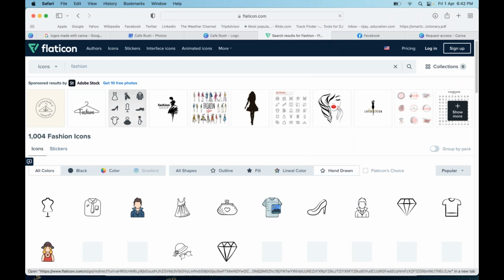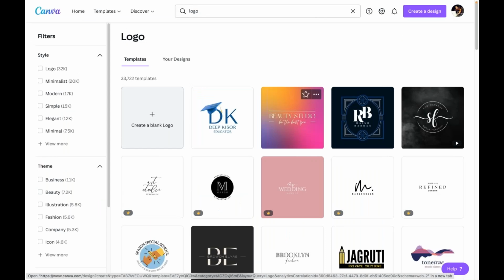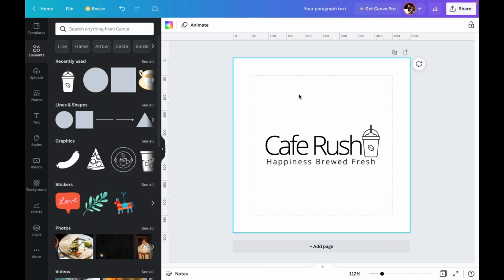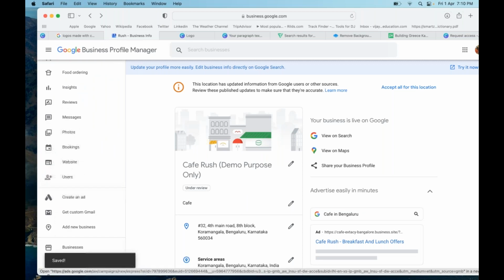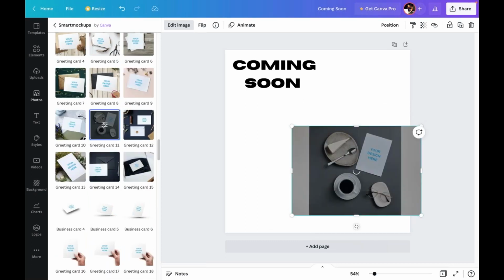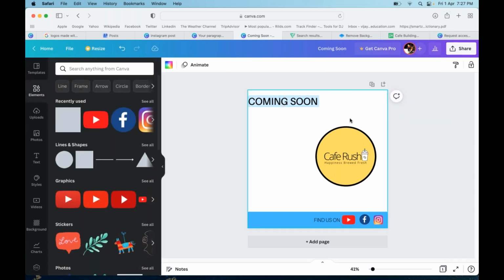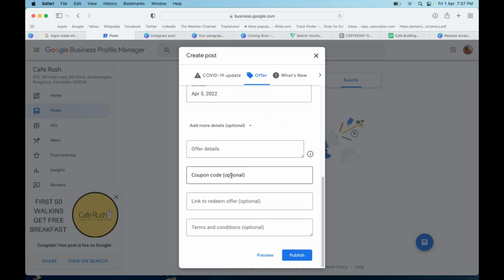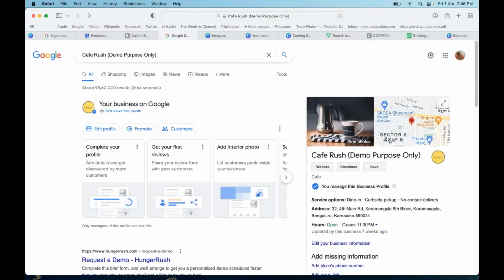DM 1st Apr Mount Vijay